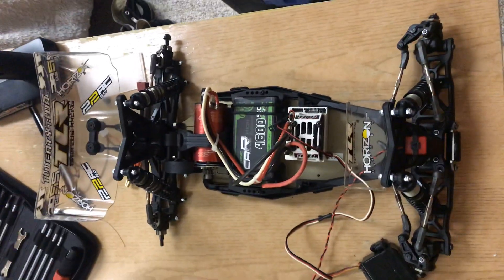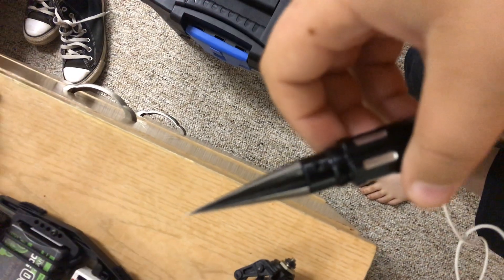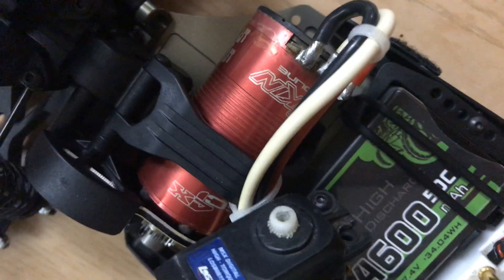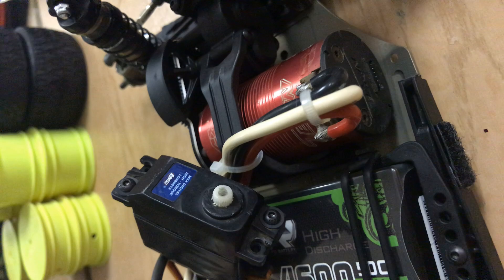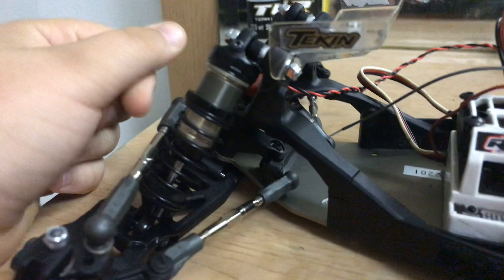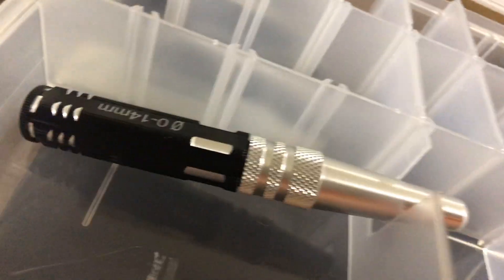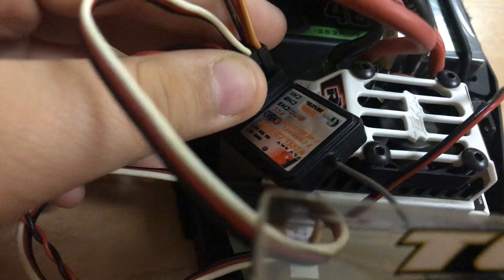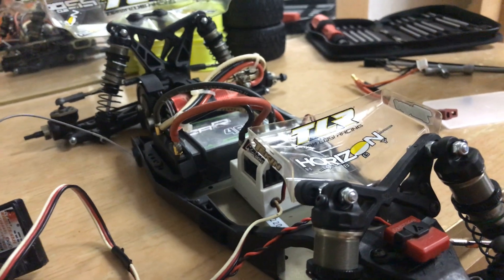New stuff came in for the tlr 22